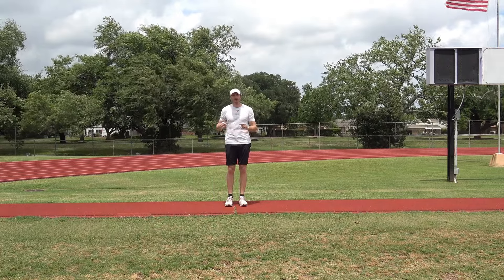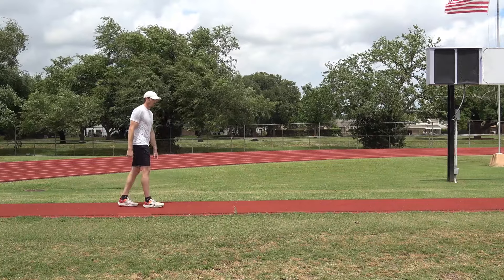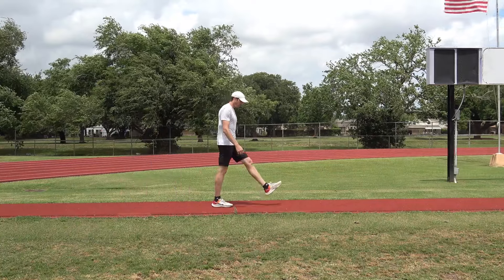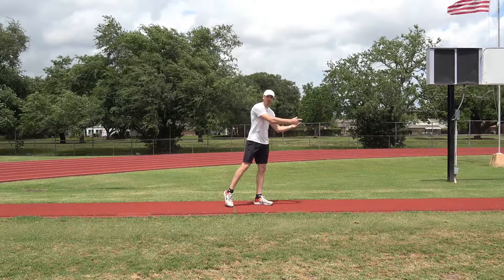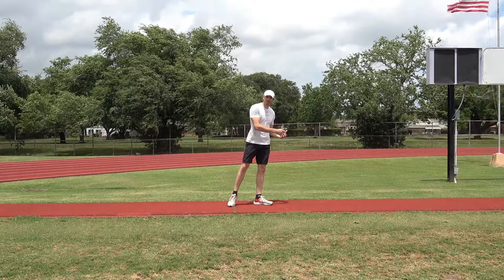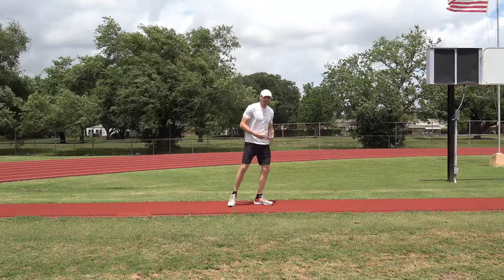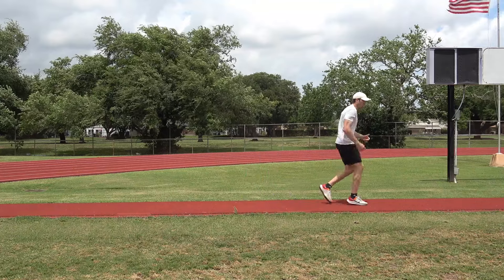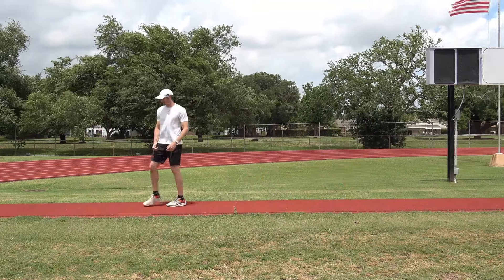Rolling Starts | Acceleration | Starting Drills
Walking into sprint acceleration.

Great drill to work acceleration starting style.

Long Jump Approach Drills